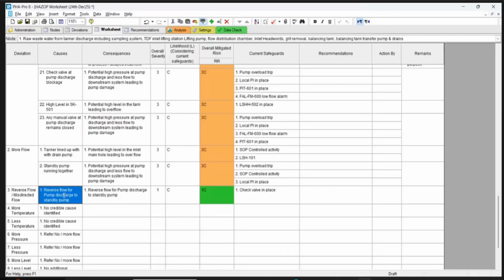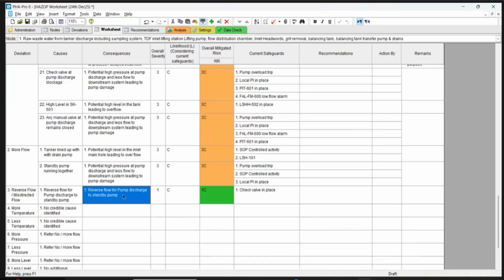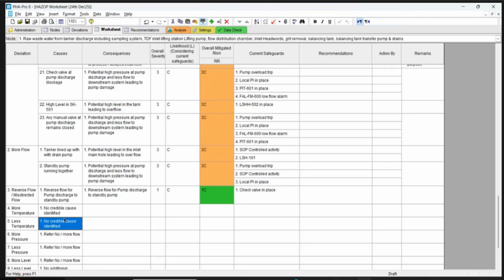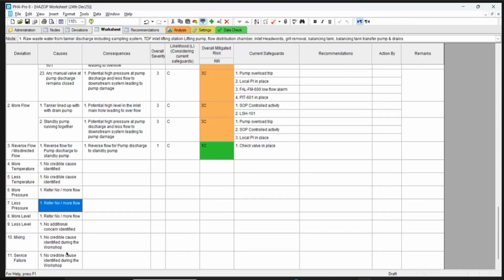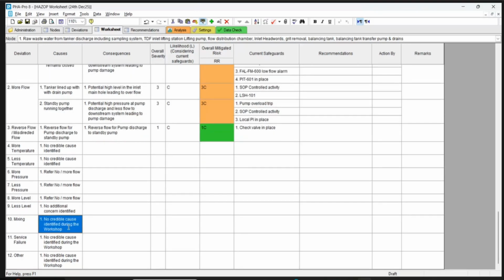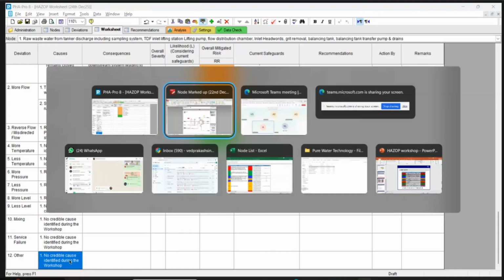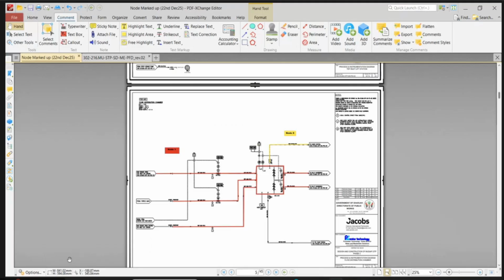Hazard and Operability (HAZOP) Workshop | Hazard and Operability (HAZOP) Analysis | Part 45 | IITC